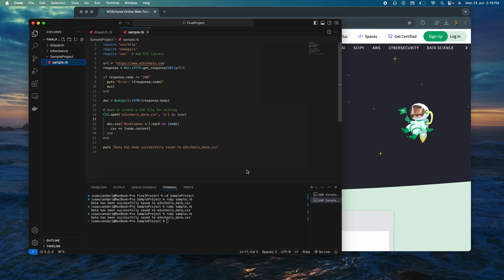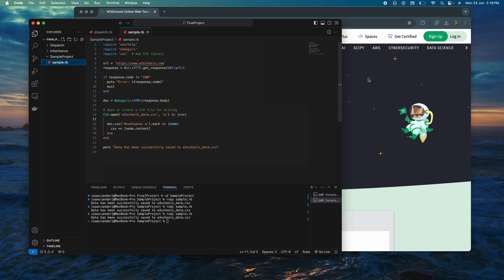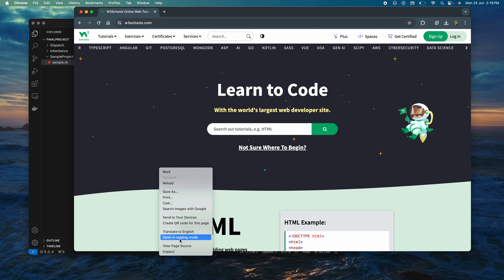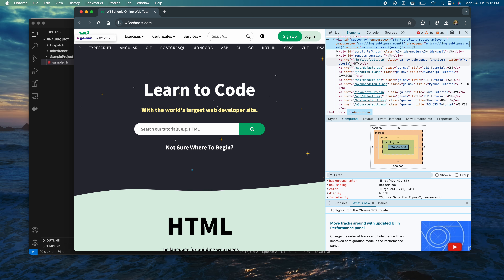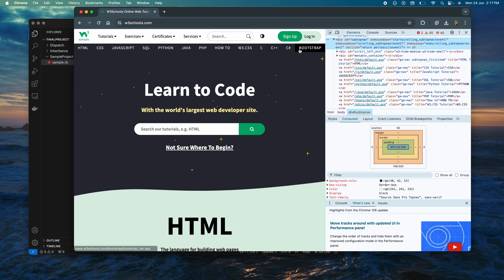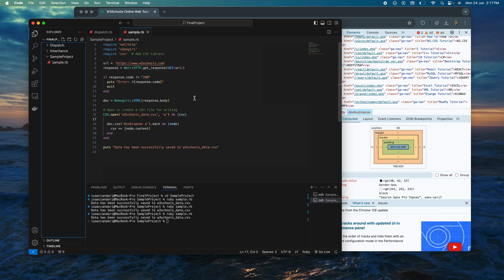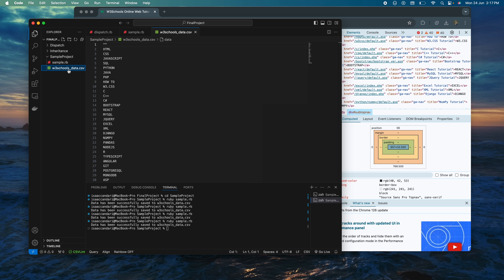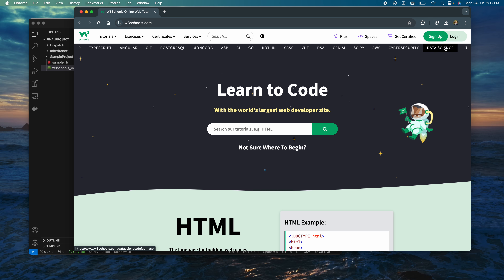CS 420 Final Presentation